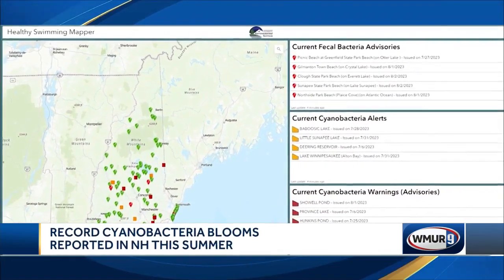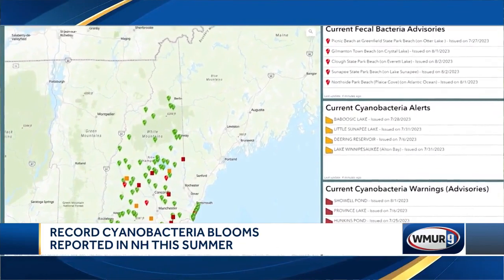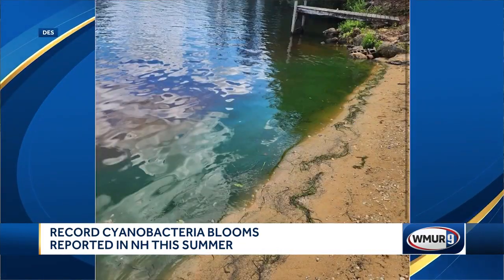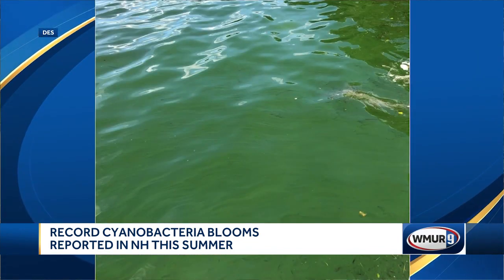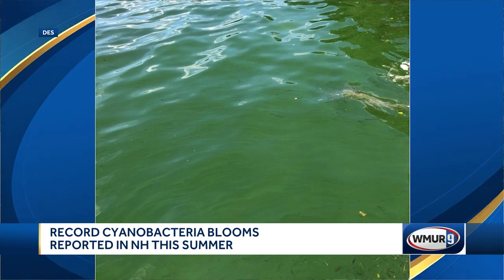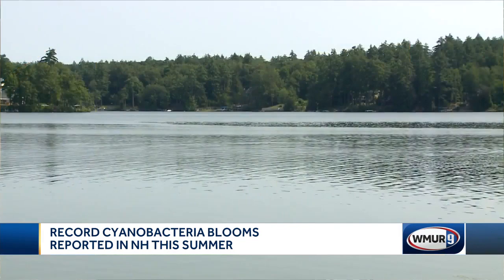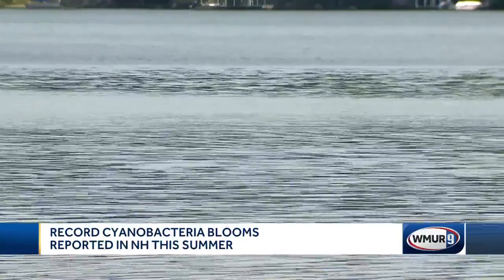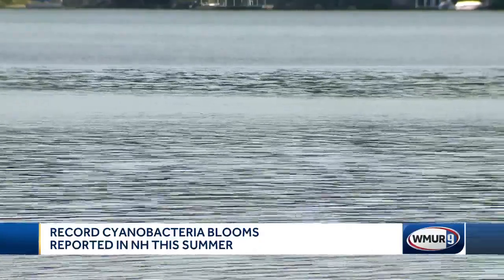Record cyanobacteria blooms reported in NH this summer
Environmental officials said recent heavy rains are providing the nutrients the bacteria need, and the warm, sunny weather is now allowing it to flourish.